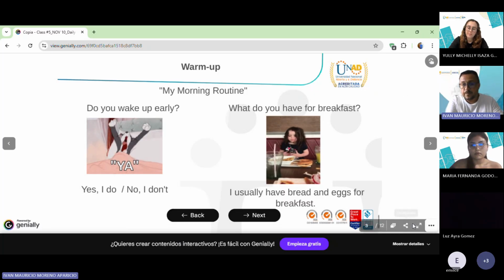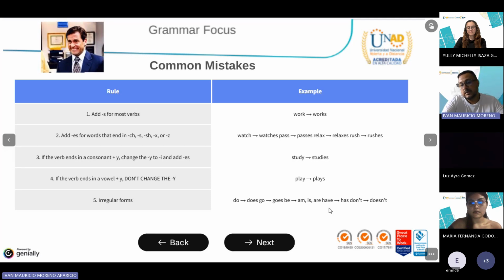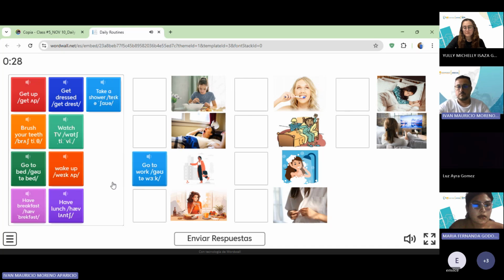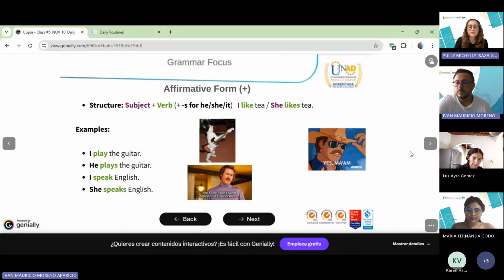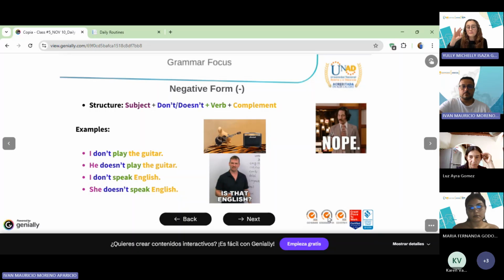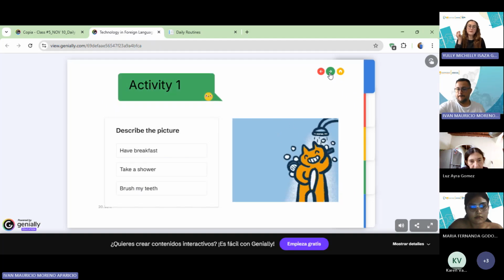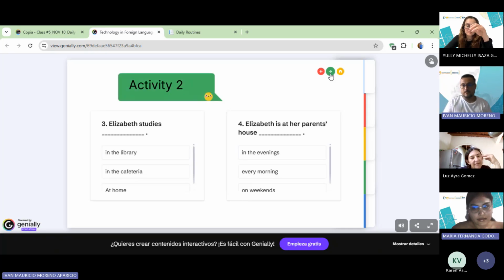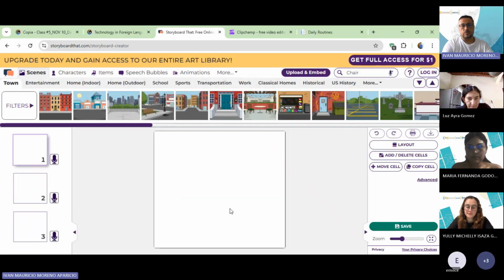PRACTICE CLASS - PHASE 4 - TECHNOLOGY IN FOREIGN LANGUAGE TEACHING 2026